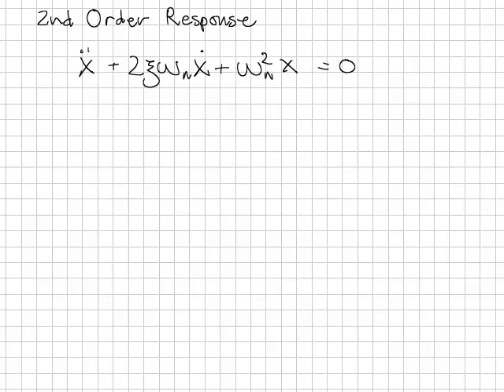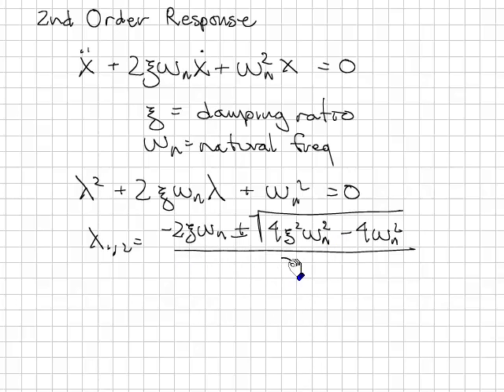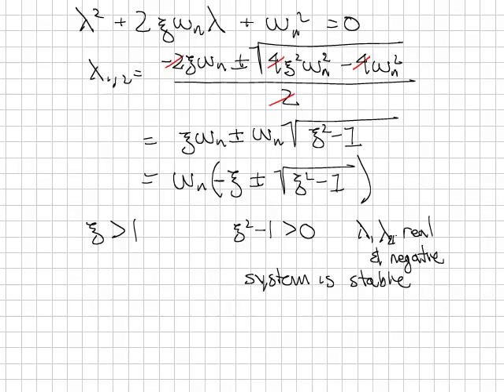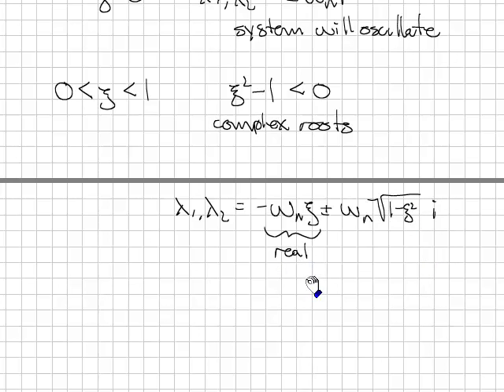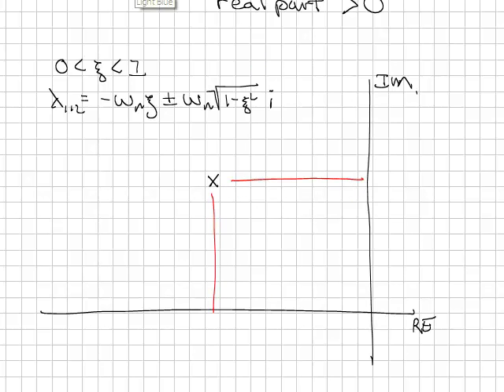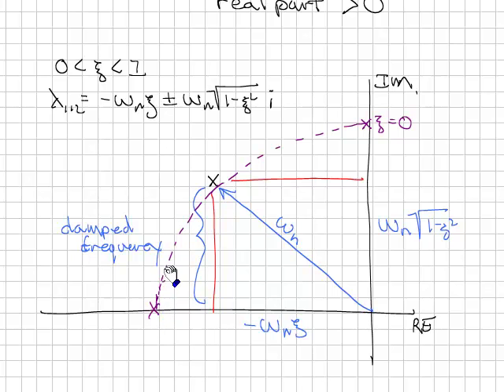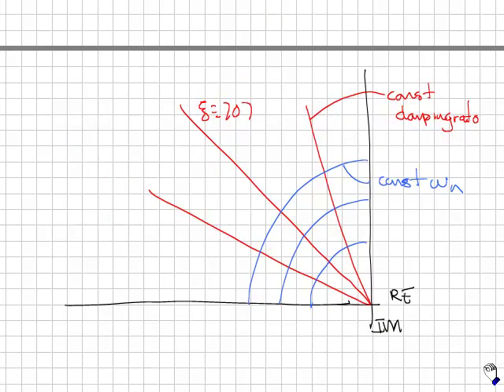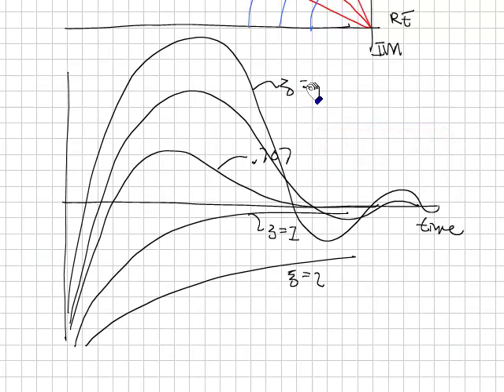2nd order response.mp4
Response of a 2nd order DEQ, damping ratio, natural frequency